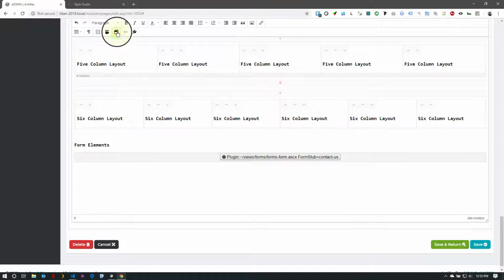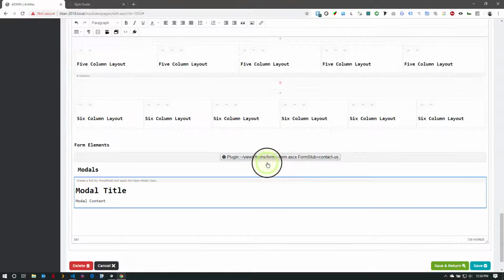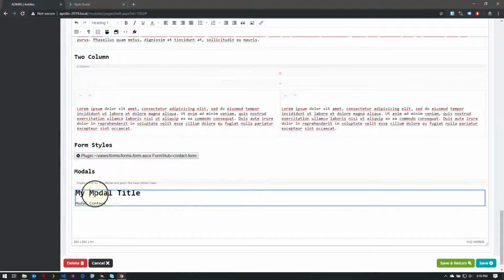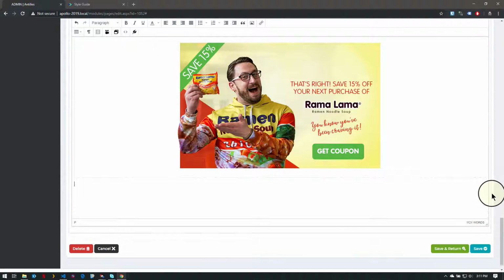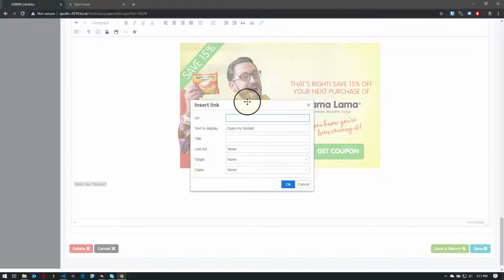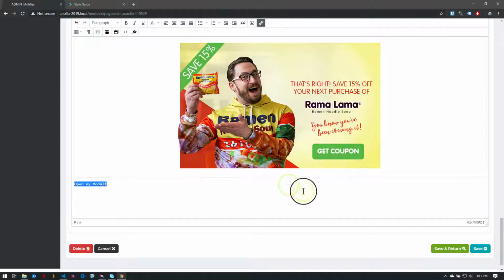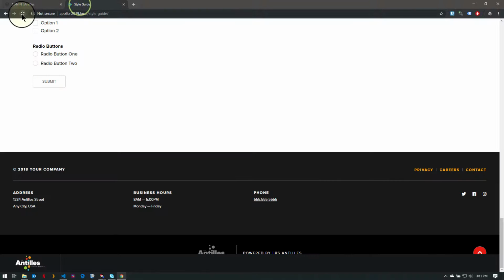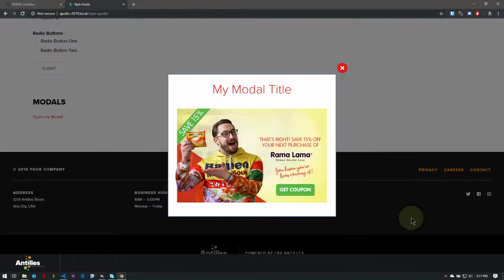LRS Antilles CMS - How to create modal popups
"How to create modal popups" is a how-to video tutorial for the content management system (cms) LRS Antilles Content Manager. With an easy-to-use, web-based interface, LRS Antilles lets you manage all the important content on your business website. Take control of your website content with LRS Antilles from a leader in IT industry innovation for nearly 40 years, LRS Web Solutions of Levi, Ray & Shoup, Inc.